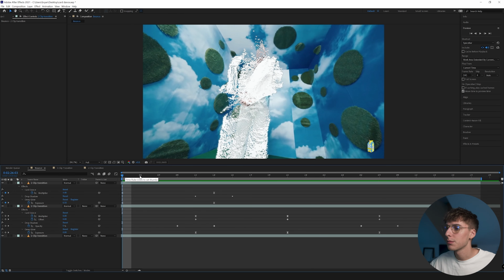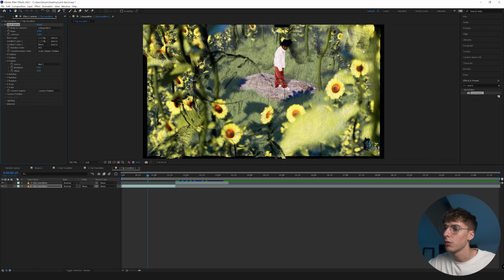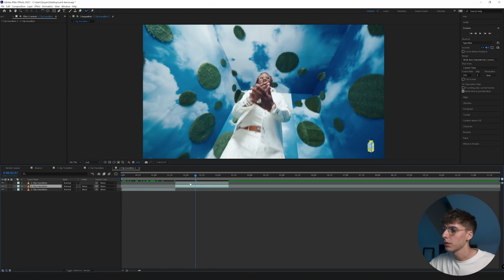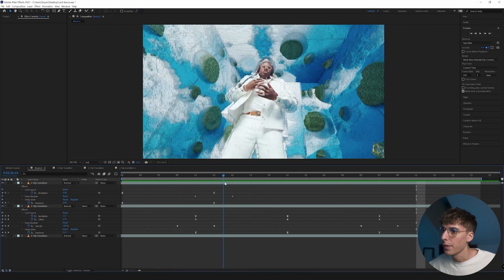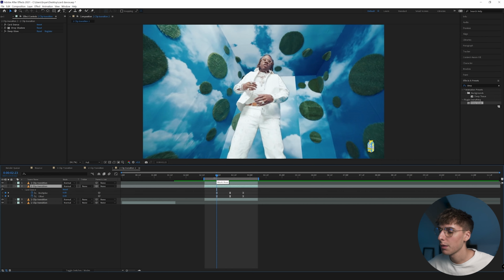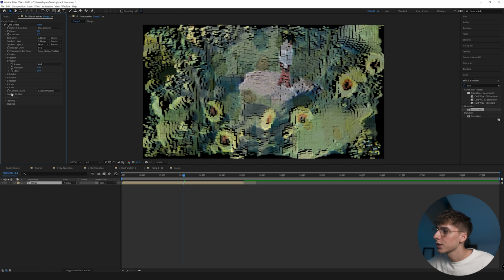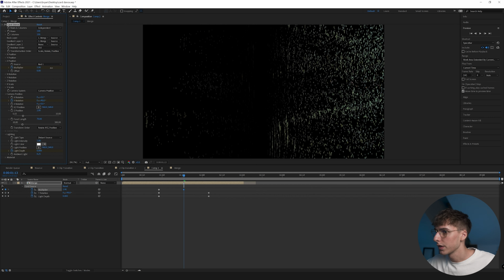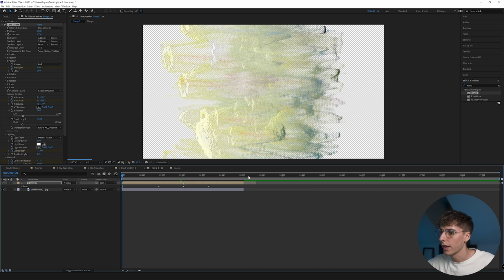INSANE PIXEL DEPTH MAP TRANSITION [AFTER EFFECT]